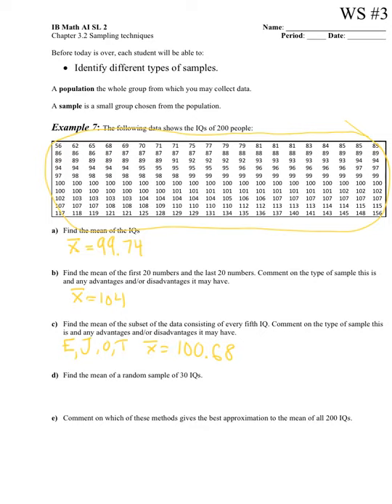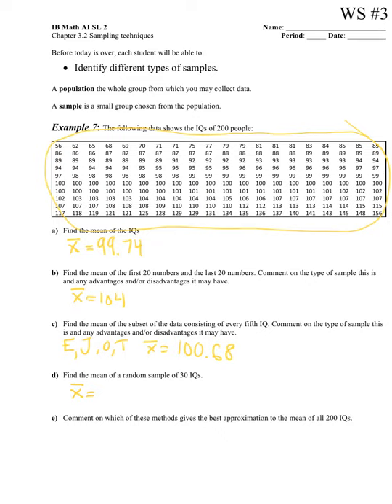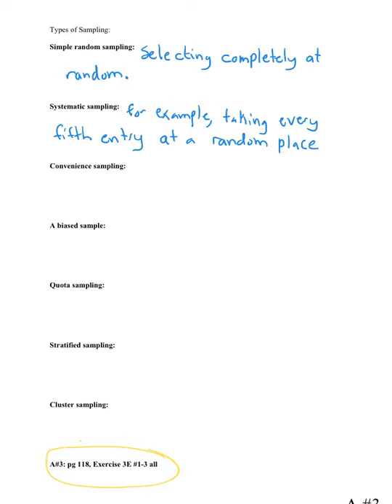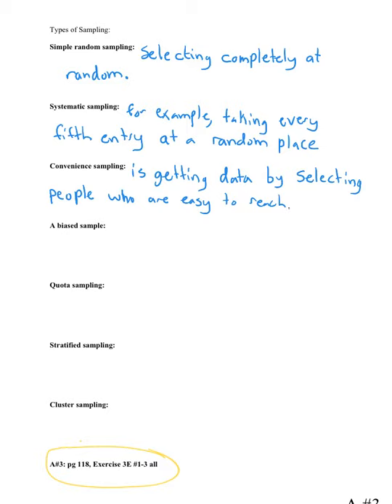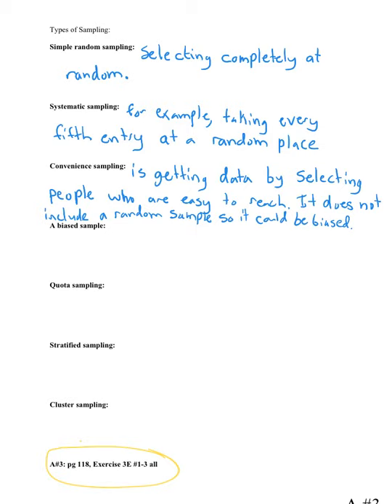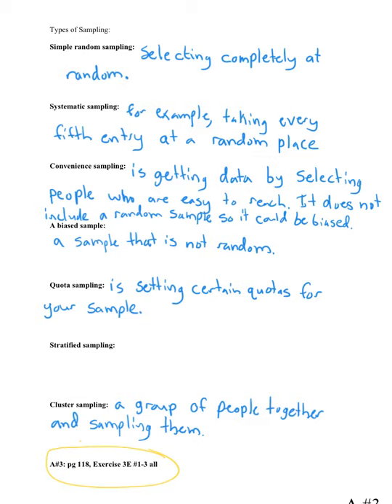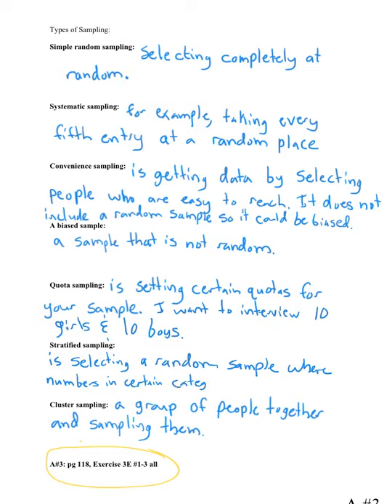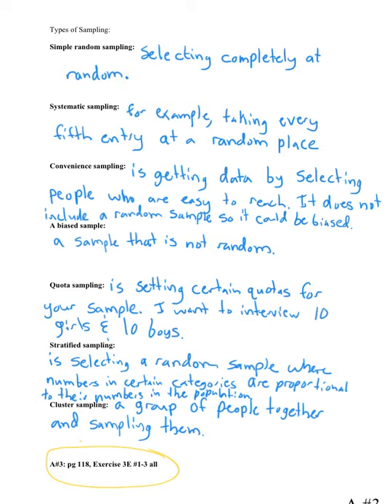IB Math AI S.1 Day 3 Teacher Notes